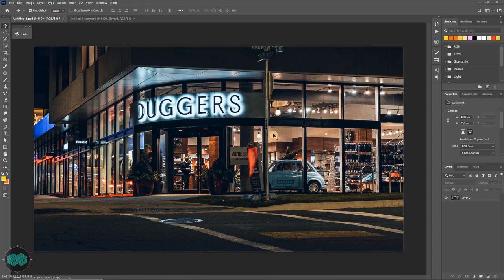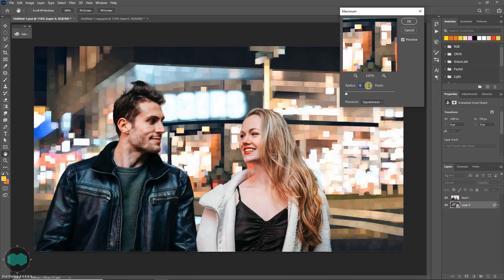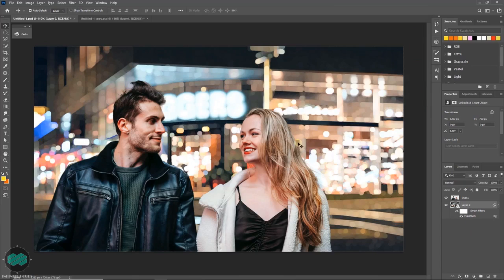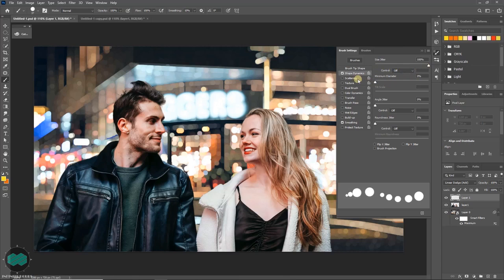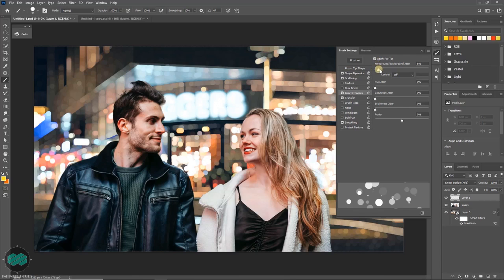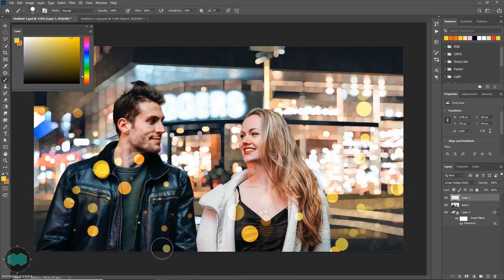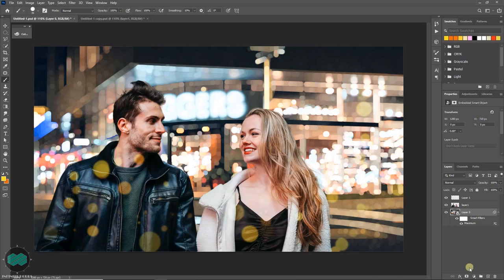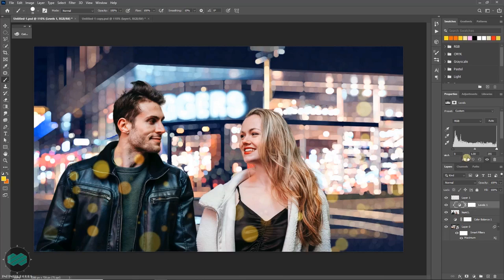How To Create Bokeh Effect In Photoshop I Photoshop Tutorial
Hello friends, in this video tutorial I have showed how to create bokeh effect in photoshop. With this technique you can easily put realistic camera bokeh effect to any image in photoshop. You also can play around with everything to learn and explore more.